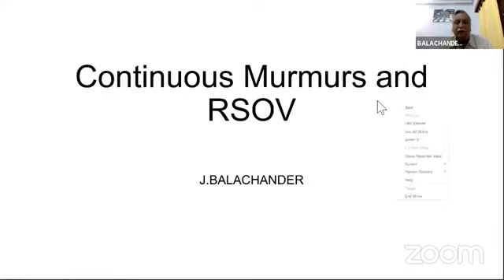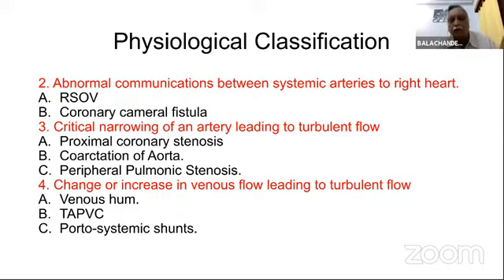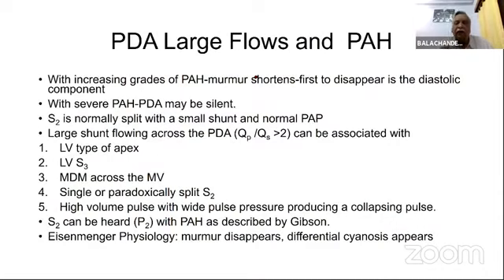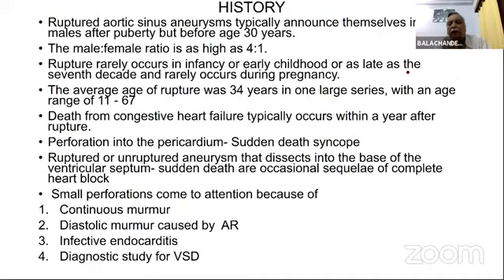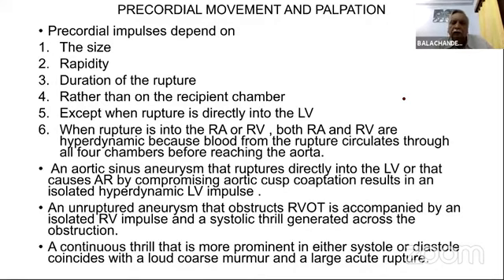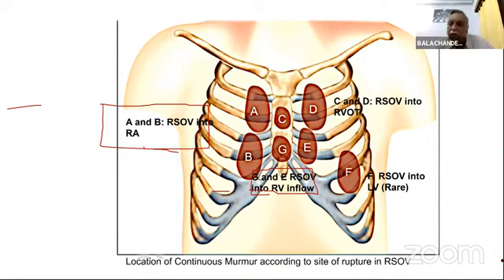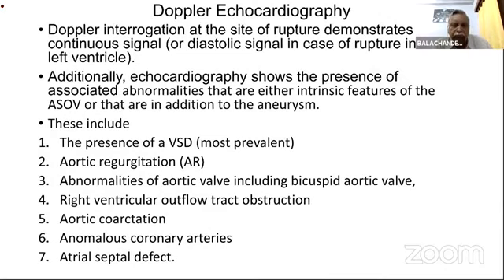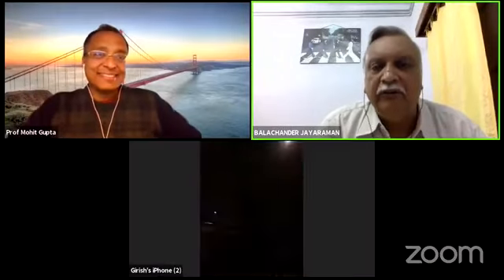Continuous Murmurs and RSOV: Excellent Talk by Dr Balachander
Must listen talk on approach to continuous murmurs